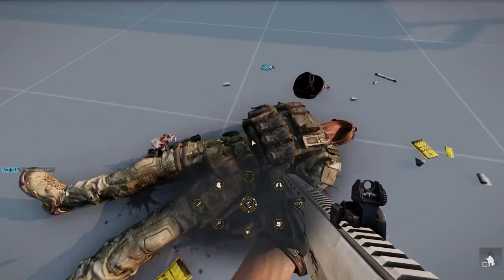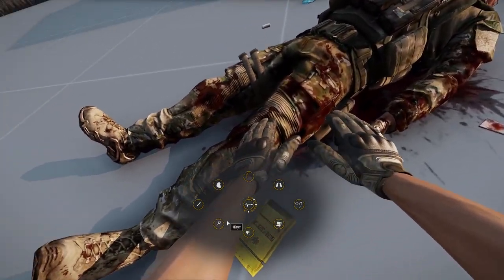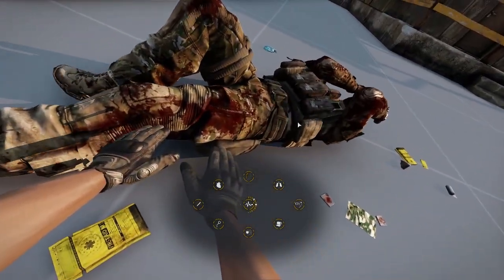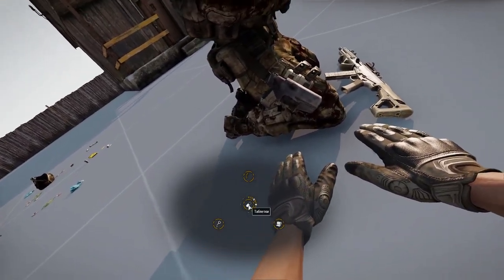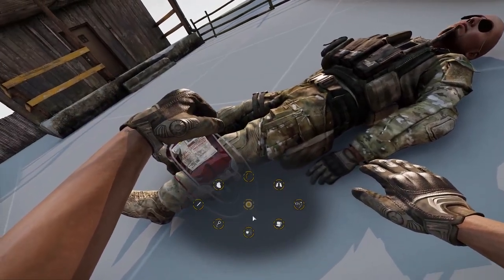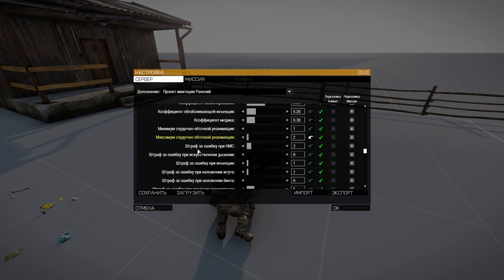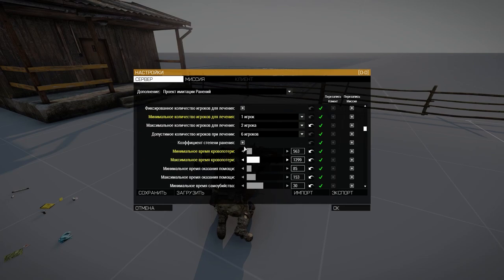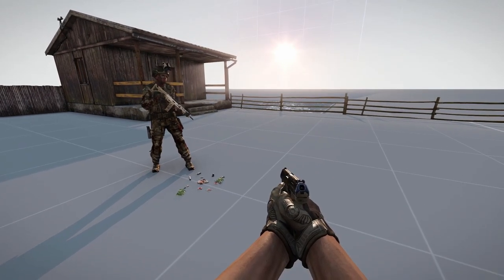ArmA 3 Project injury reaction Extended medical system explanation (english)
Thanks for the translation to Vulpecula.